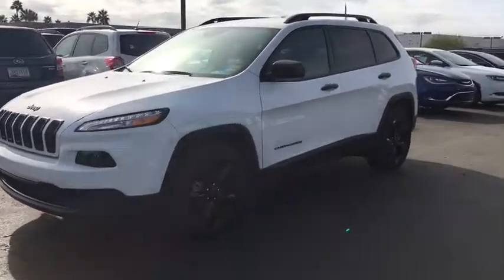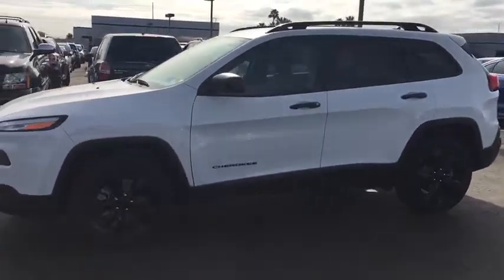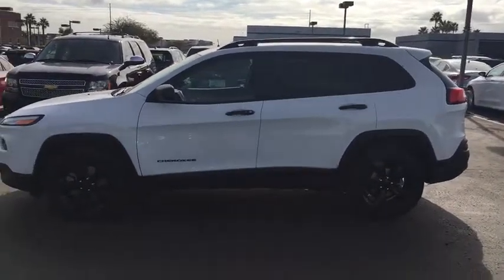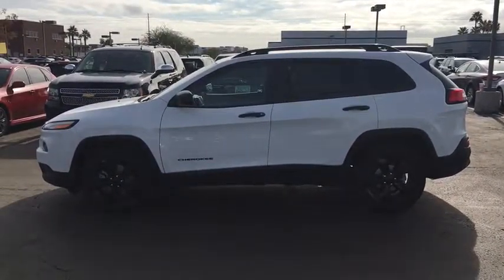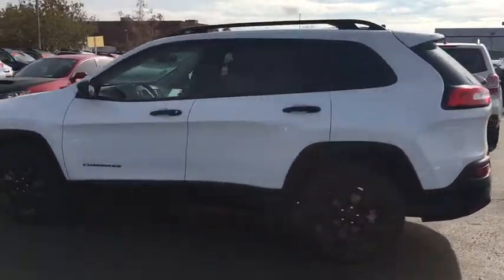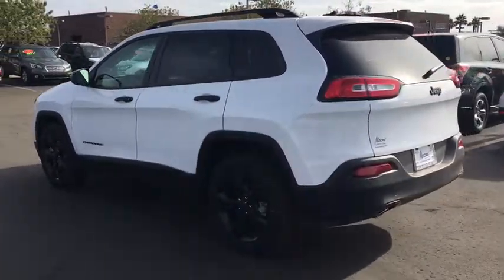2017 Jeep Cherokee Peoria, Surprise, Avondale, Scottsdale, Phoenix, AZ 45282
The famed Jeep Cherokee remains full of sophistication, styling and technology. The body of the Cherokee is cutting edge with an appearance that is aerodynamic. It features aggressively angled LED headlights, and a rear tailgate with stunning curves. Even the signature Jeep 7-slotted Grille is a modern refined look, but is still instantly recognizable. Standard on all models, is the impressive 2.4-Liter MultiAir2 Tigershark I4 engine with 184hp, and a 9-Speed Automatic Transmission. The Trailhawk model gives you the 9-Speed Transmission with Jeep Active Drive II, an Off-Road Suspension, and Hill Descent Control. Need extra power? No problem. All models, with the exception of the Sport, give you the option of a 3.2-Liter Pentastar V6, with 271 hp featuring Stop-Start technology to reduce emissions and improve efficiency. The Cherokee is available in both Front-Wheel and Four-Wheel Drive Models, with seven trims between them. The interior is stylish and high-end, but with an attitude. Hand-sculpted angles, incredible technology, and high quality materials scream comfort. Experience the feel of the bucket seats that are designed to make all your drives relaxing. Jeep also made sure that its high-tech features like the various Uconnect systems were not only powerful, but easy to use as well. Plus, check out the hidden storage under floorboard in the back cargo area, or in the secret bin within the available fold-flat front passenger seat. Jeep has considered your safety as well with 4-wheel Anti-Lock brakes, Traction Control, and Electronic Roll Mitigation on all models. Plus, Blind Spot and Cross Path Detection, Parallel and Perpendicular Park Assist and Forward Collision Warning with Crash Mitigation.